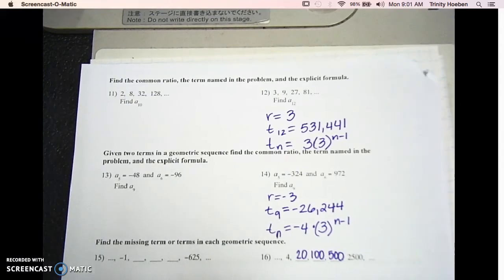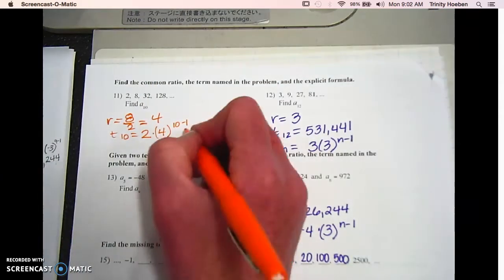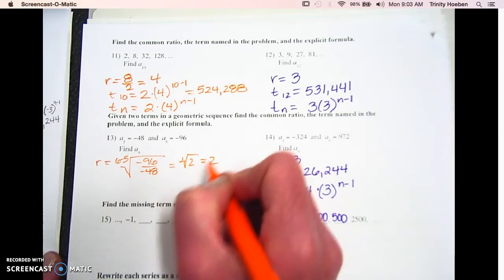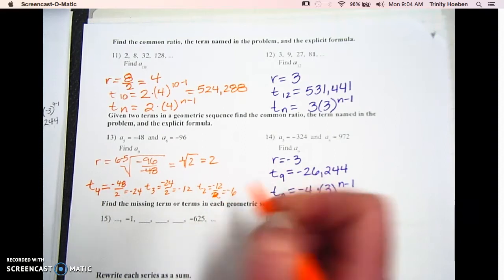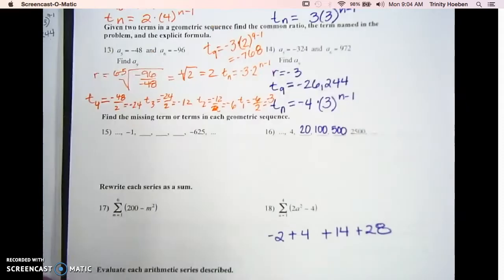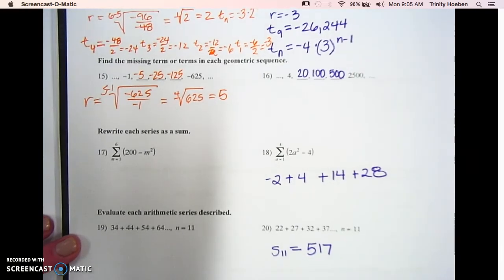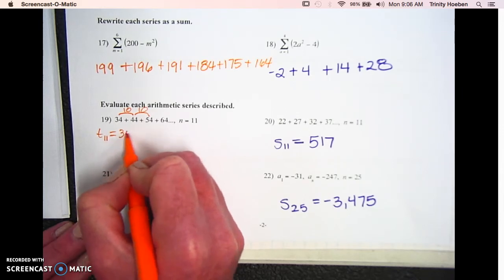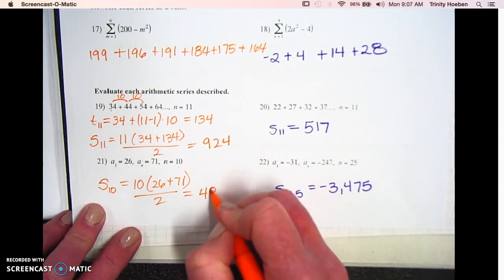A2H Chapter 11 Test Review (Page 2)